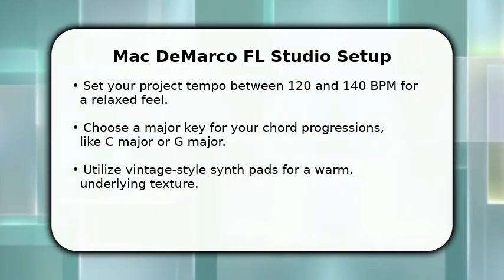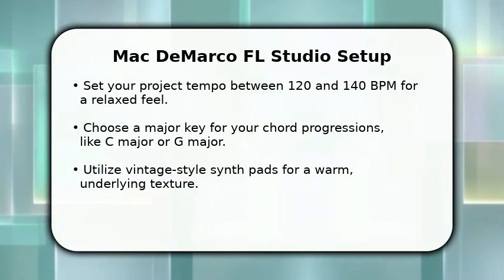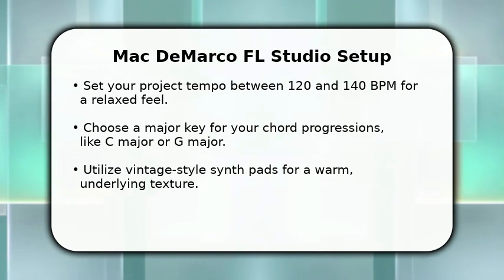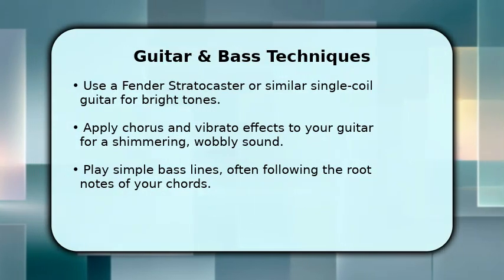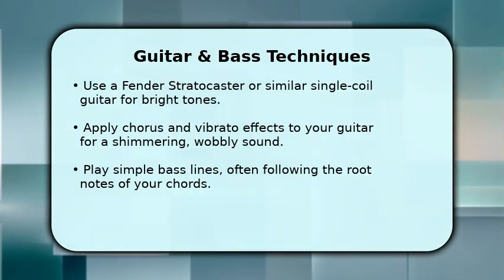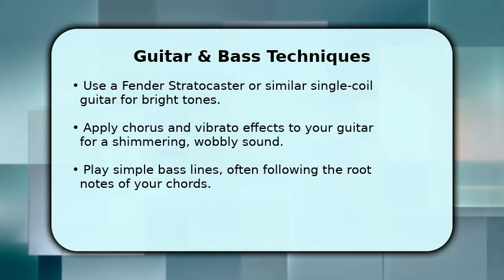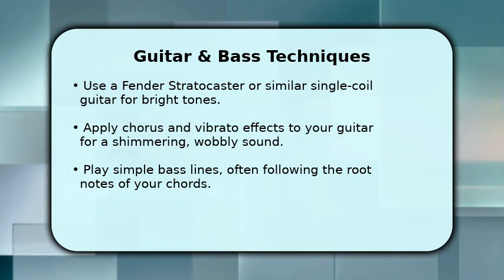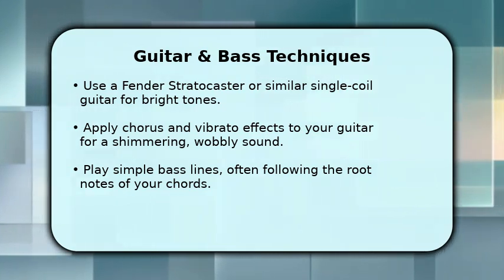How To Mac DeMarco Fl Studio (Only Way)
In this video, we'll be covering the basics of creating a Mac DeMarco-inspired sound in FL Studio. From setting up your drum machine to adding atmospheric pads and textures, we'll take you through every step of the process. Whether you're a seasoned producer or just starting out, this tutorial is perfect for anyone looking to create that signature Mac DeMarco sound.

Mac DeMarco FL Studio tutorial, FL Studio production tips, indie electronic music production, how to make indie music in FL Studio, Mac DeMarco sound design, FL Studio drum machine setup, atmospheric pads in FL Studio, texture creation in FL Studio, FL Studio mixing and mastering, producing indie music with FL Studio